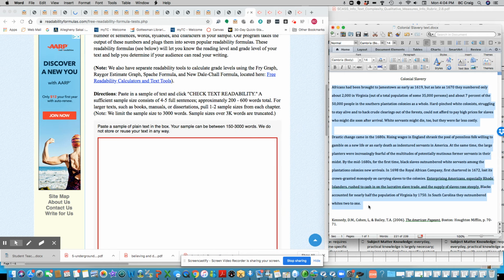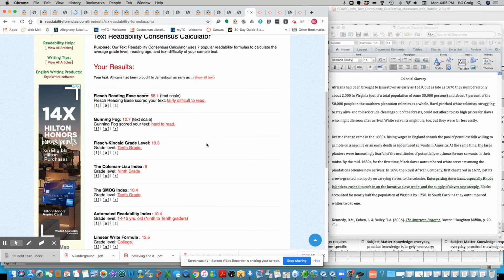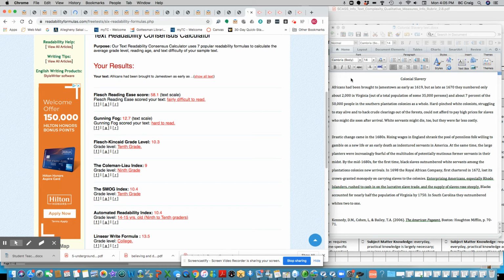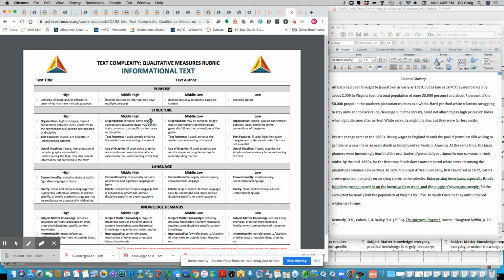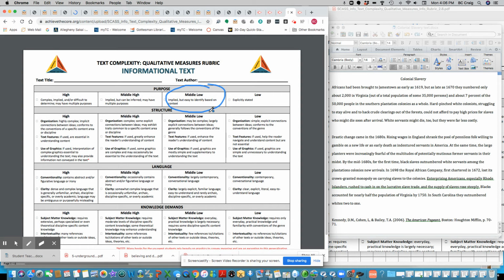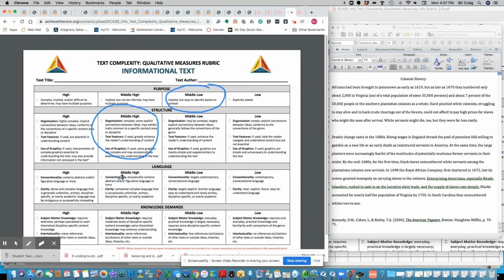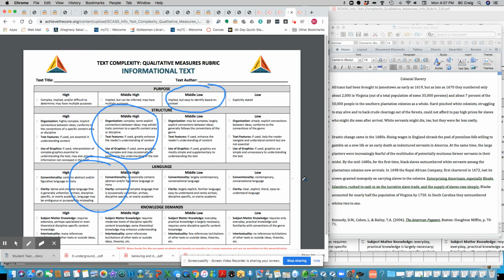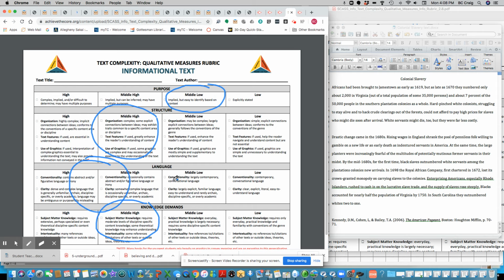Readability and text complexity